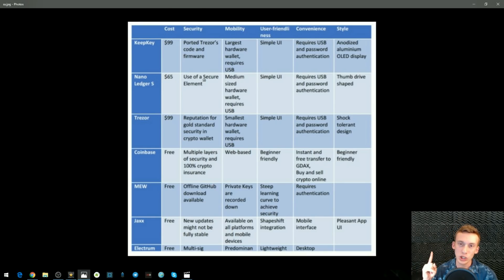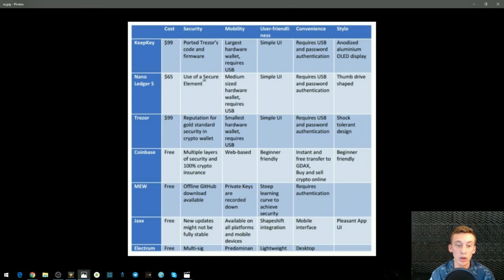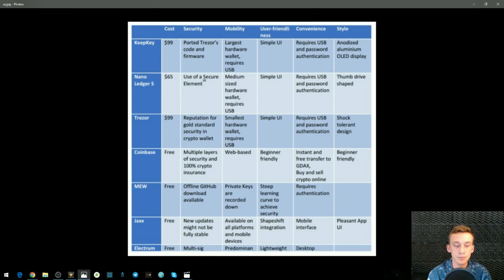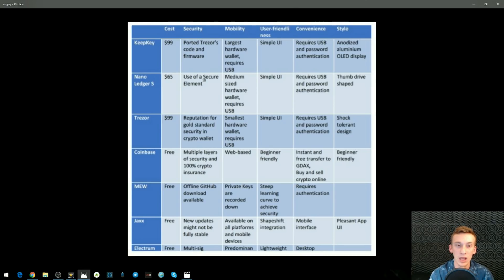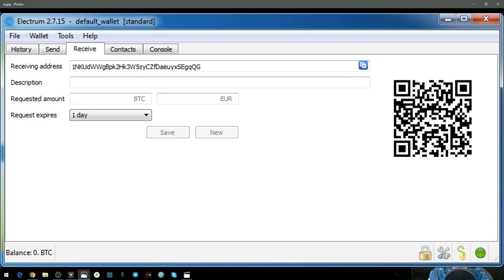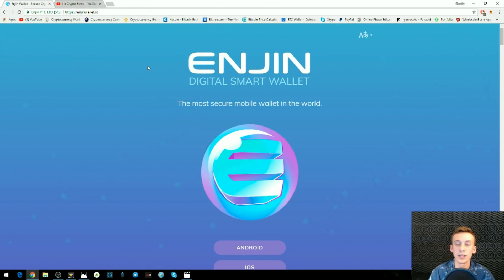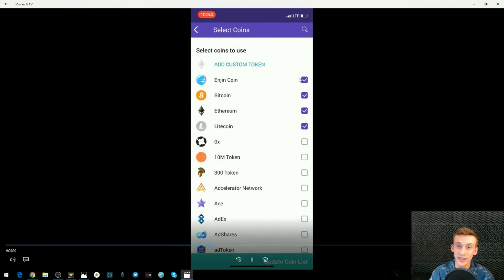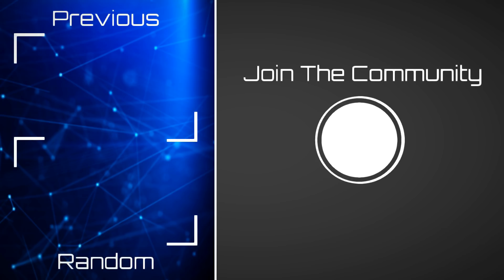THE MOST SECURE WALLETS FOR CRYPTO INVESTORS IN 2018